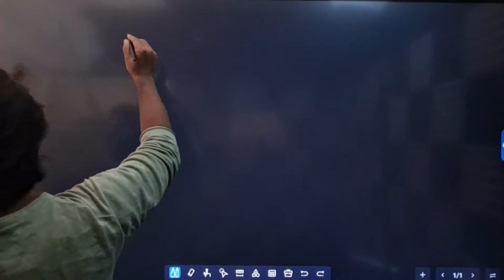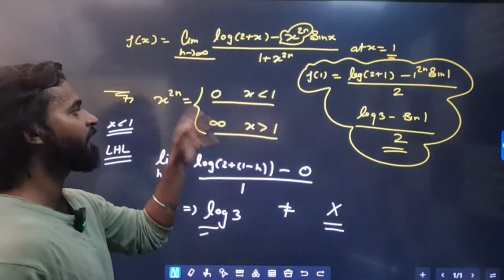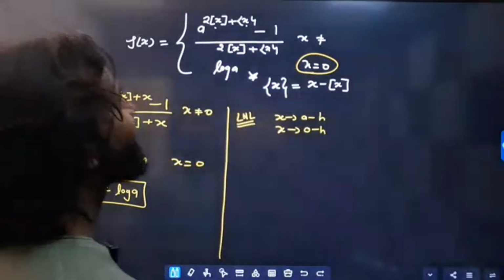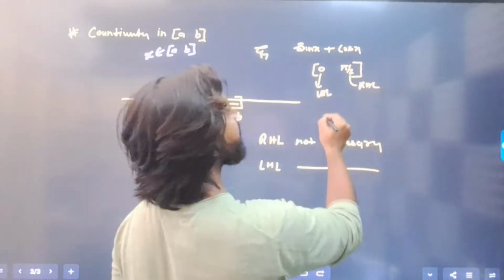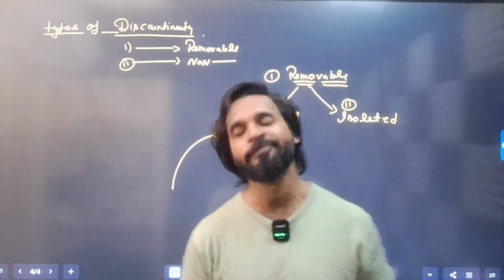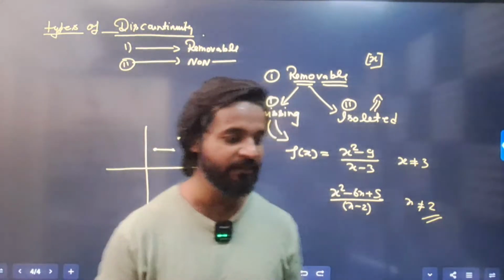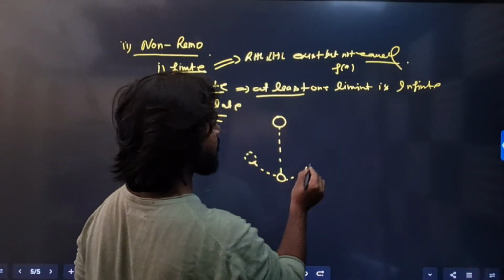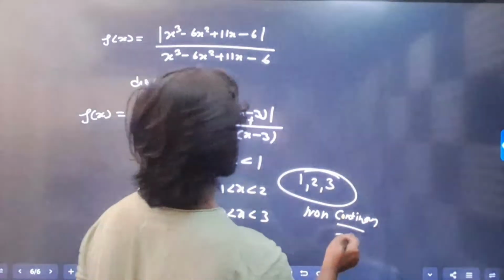Dream iit || continuity